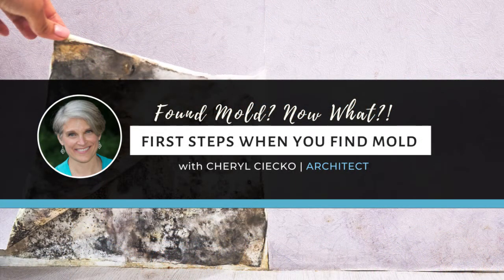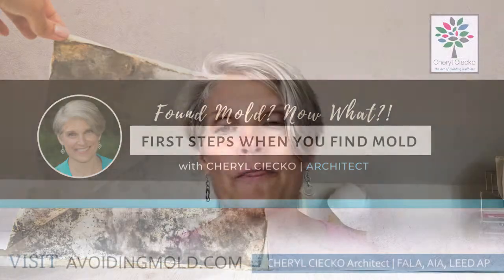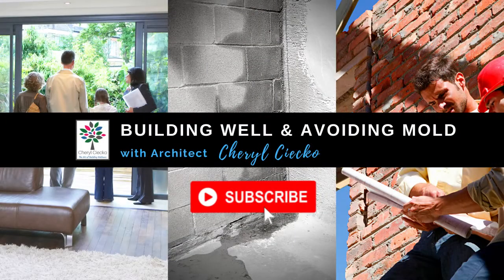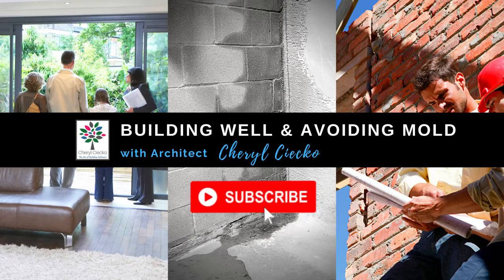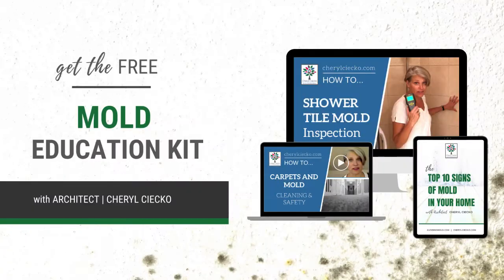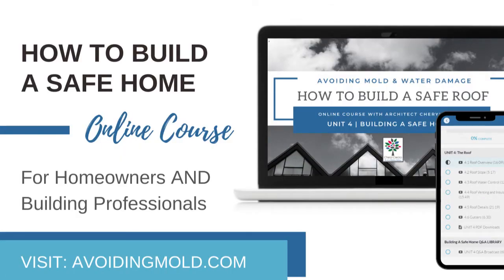Moldy Wallpaper: How It Happens & Removal Safety EPISODE 21 Building Well & Preventing Mold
LEARN MORE about Mold-Safe Building Material, Remediation, and Getting Rid Of Mold with Architect; Cheryl Ciecko's courses and FREE Resources!